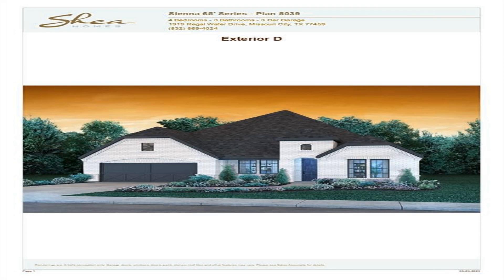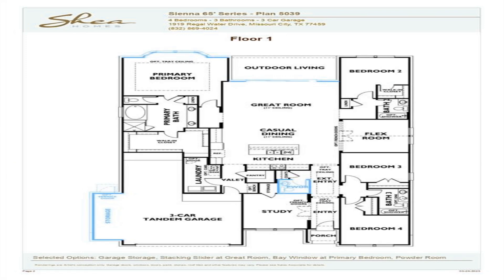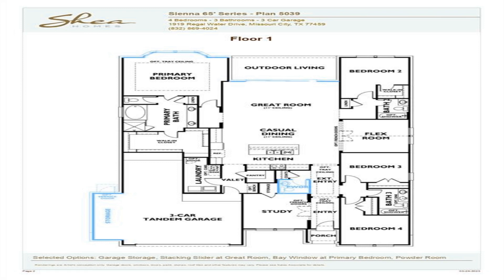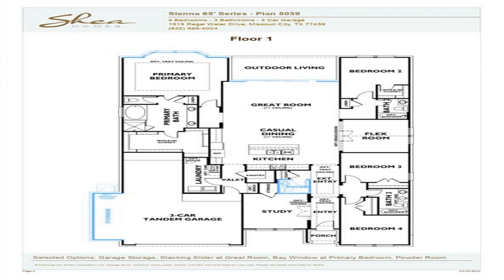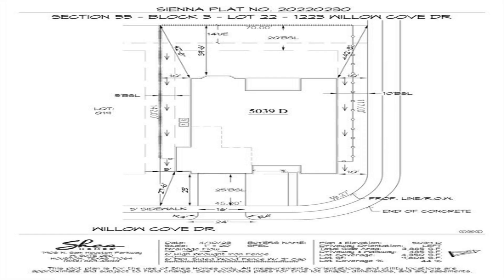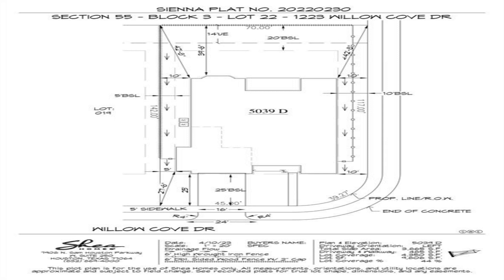1223 Willow Cove Dr Missouri City TX 77459 Is For Sale Only For $599,990 (213/Sqft.)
Shea Homes, Plan 5039 with brick exterior. This single-story home is designed with an open concept that offers so much natural light. The home has 4 bedrooms, a study, a flex room, 3.5 bathrooms, and a 3-car garage with extra storage. A unique feature of this home is a flex room off the kitchen and dining area that could be used as a media room or however, you wish. For the cook in the home, we have upgraded stainless appliances with double ovens & 5-burner gas cooktop, quartz countertops, a walk-in pantry, and lots of cabinets. This is truly an open-concept home where everyone in the Kitchen, Dining, and Great Room can all interact with each other (or not -haha). The stacking slider door opens the Great Room to the spacious covered outdoor living. The primary suite has a bay window & bathroom w/-a freestanding tub. A door connects the primary walk-in closet to the laundry room. Corner lot with only 1 neighbor on one side. Come live the difference in this gorgeous Shea Home! shorts